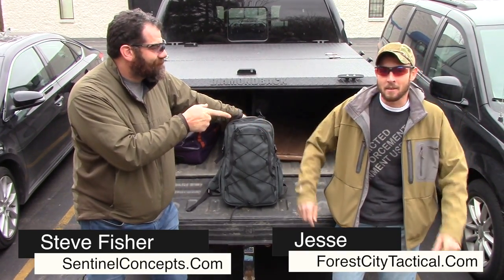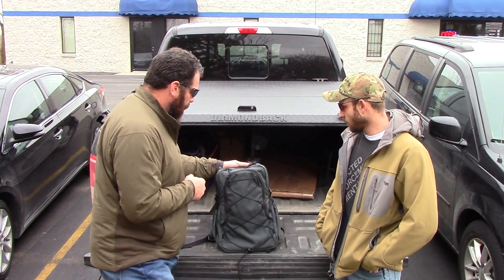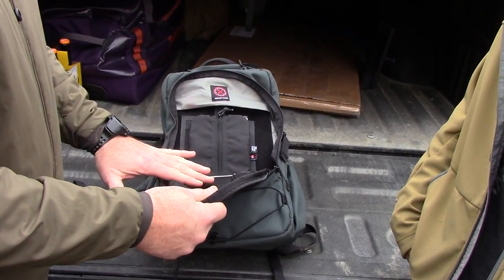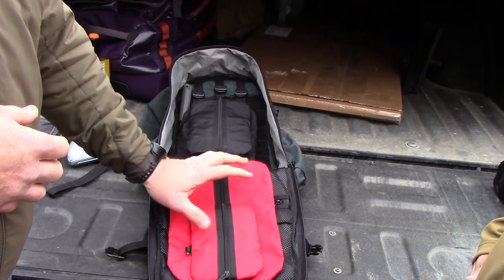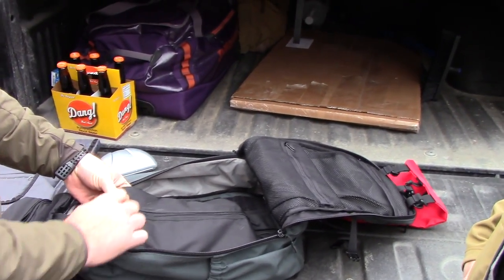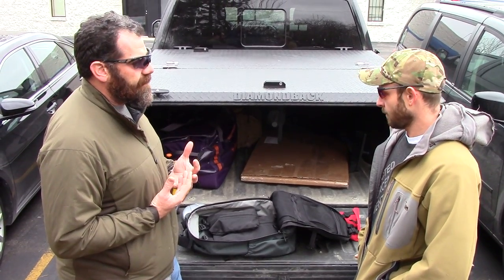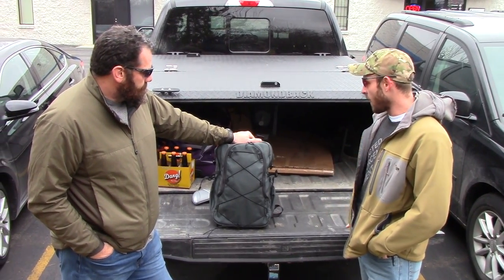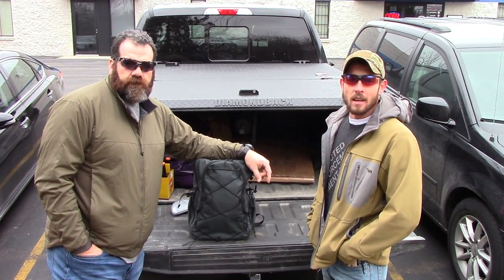Sentinel Backpack from Sneaky Bags | Sentinel Concepts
Jesse got the chance to take a look at the new Sentinel Backup that Steve Fisher of Sentinel Concepts designed with Sneaky Bags. This bag is a full functional bag that doesn't scream gun!

by using code practac10

(Good Until April 30, 2016)

Please visit our friends at Alliance Police Training who let us film at their facility at: